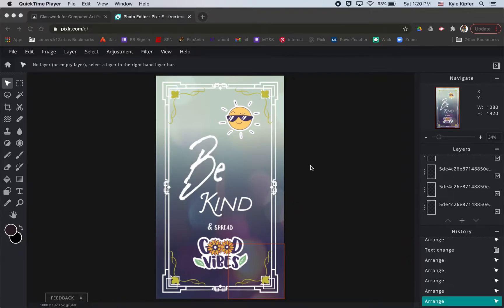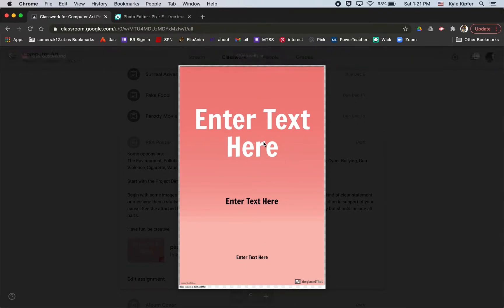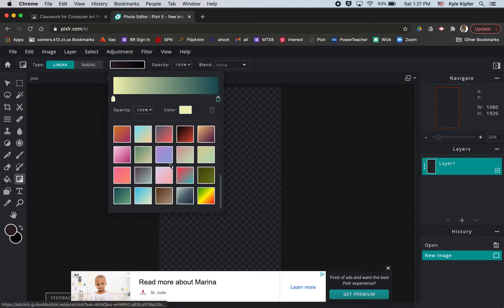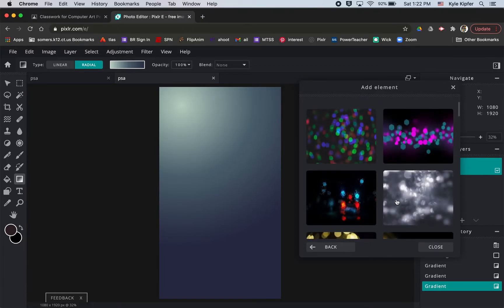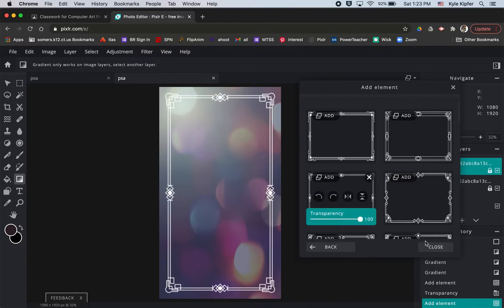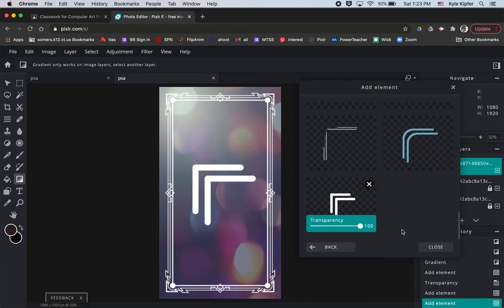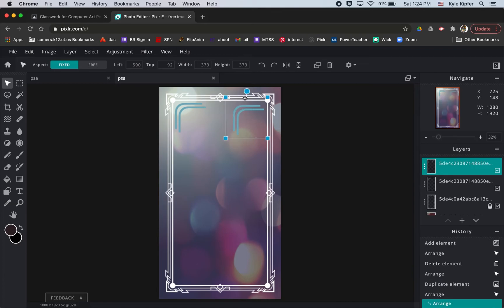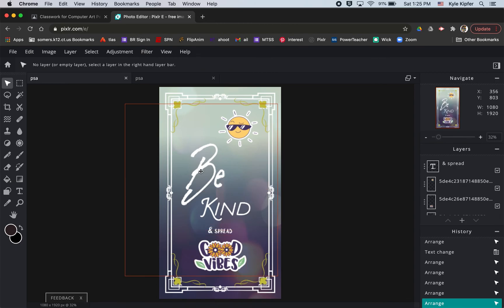Adding Borders & Element Layers to a Poster in Pixlr E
How to utilize stock graphics and elements in a poster design with Pixlr E.